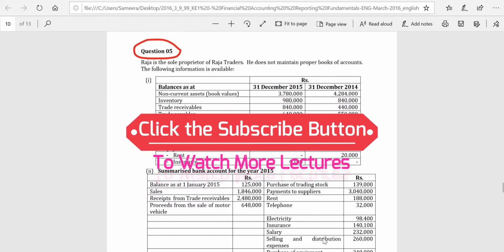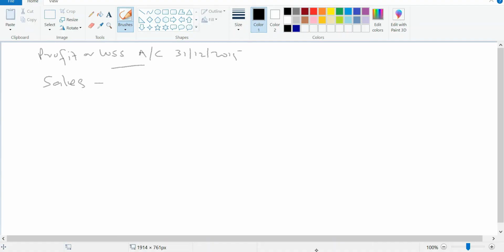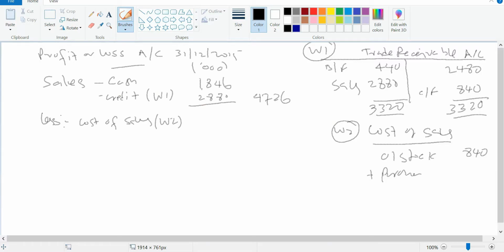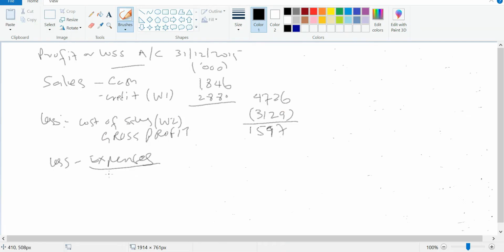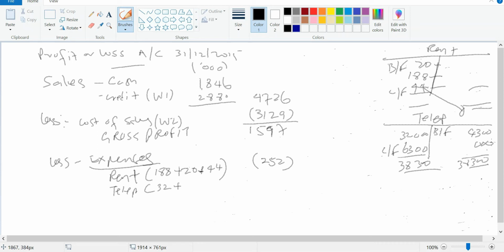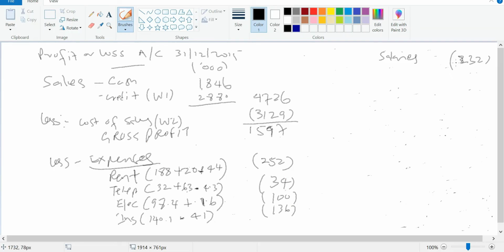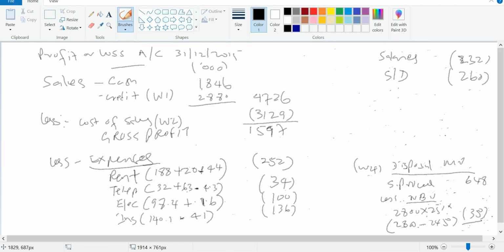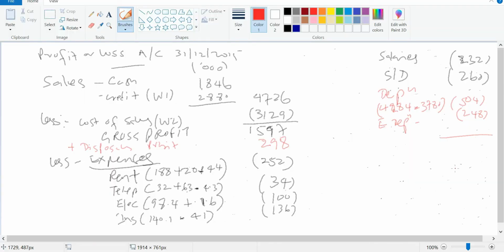The Income Statement / CA Financial Accounting & Reporting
The Income Statement Explained / Introduction to the Income Statement / Profit & Loss Account / Revenue / Cost of Sales / Net Profit

The 'Income Statement', or 'Profit and Loss Statement' (P&L) is one of the three major Financial Statements, along with the Balance Sheet and the Statement of Cash Flows.

In this session, I have picked a CA Past Paper question to explained the basic adjustment entries in preparing an income statement.

The main objective of preparing an income statement is to identify or to measure a business's financial performance. Whether a business has earned a profit or loss through its operation.